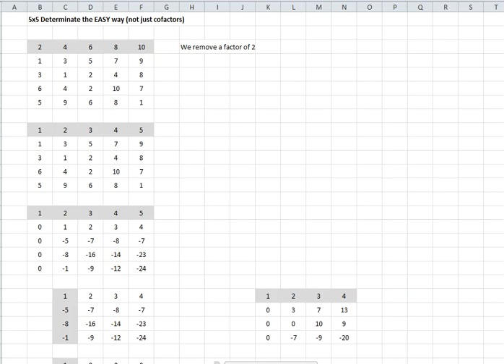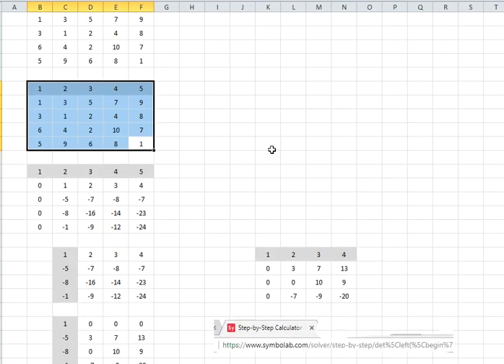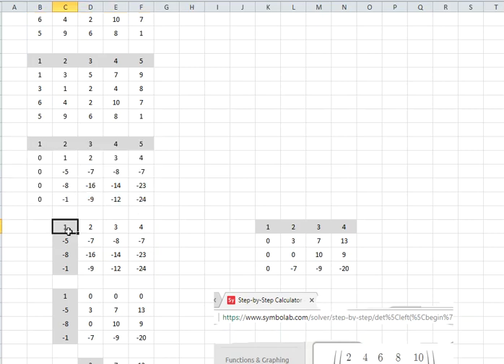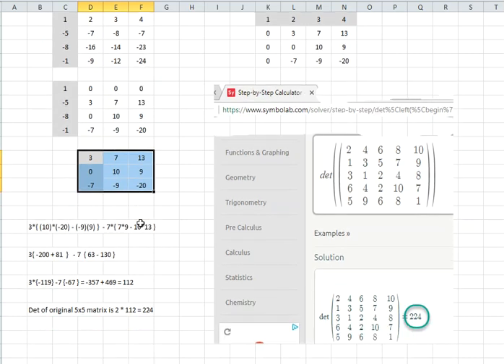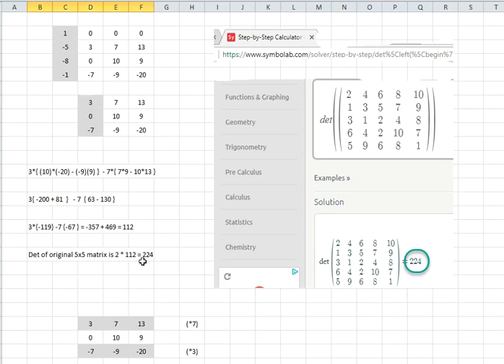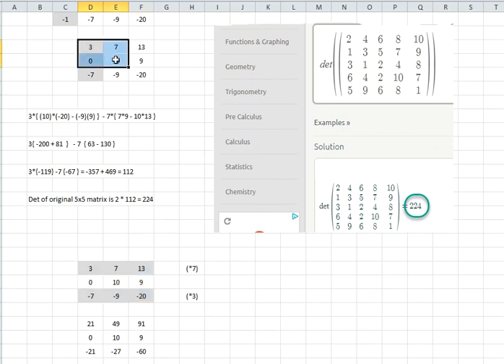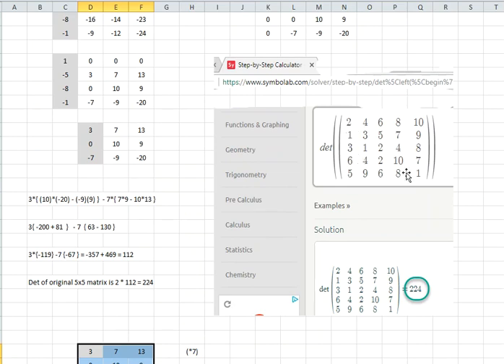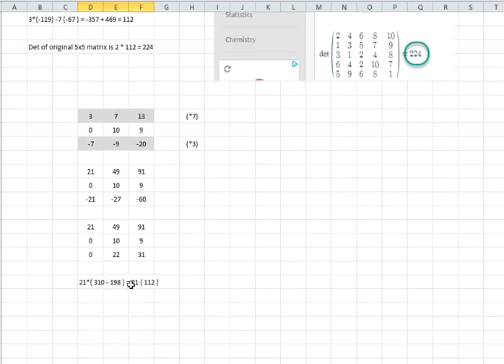5x5 Determinant the EASY way (not just cofactors)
We find the determinate of a 5x5 matrix using cofactors and two other techniques, which is much easier than using cofactors alone.

Specifically
1. you can multiply a row  and add it to another row without changing the determinate. (Same for columns).
2a. You can pull a number out of a row (or column) as long as you remember to multiply the final determinate by the same number.
2b. You can multiply a row (or column) by a number as long as you remember to divide the final determinate by the same number.